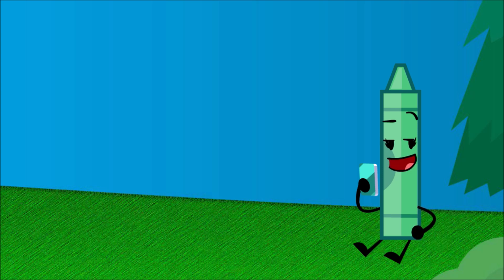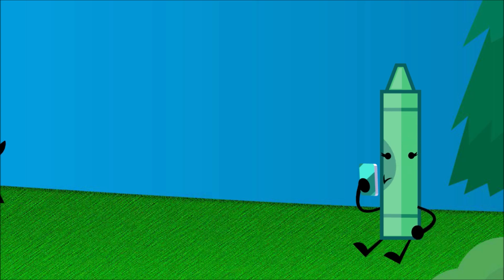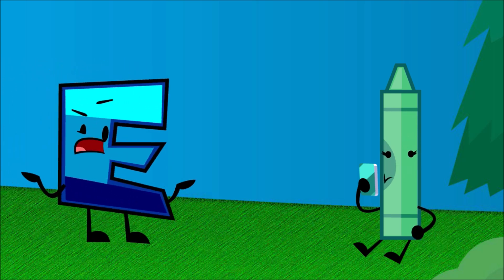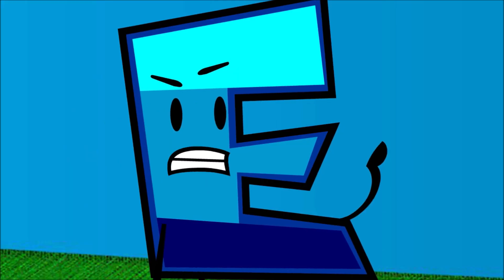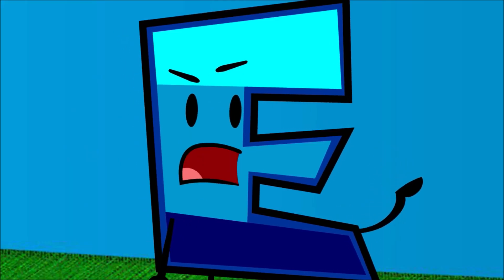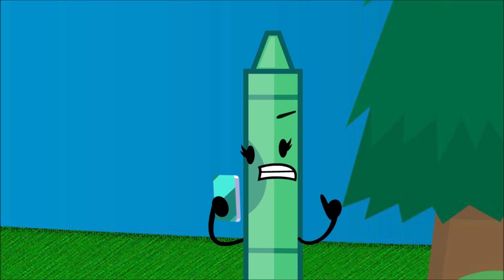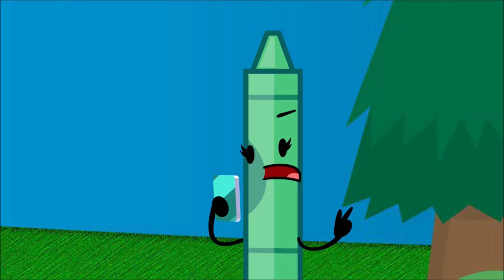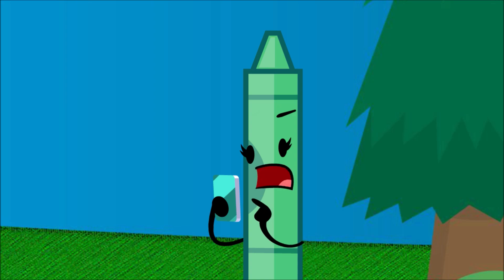Island Clash Episode 2 | "Ticket Trouble" (Unfinished)